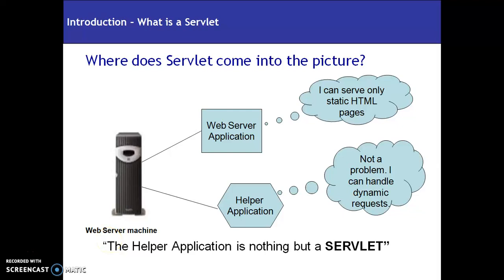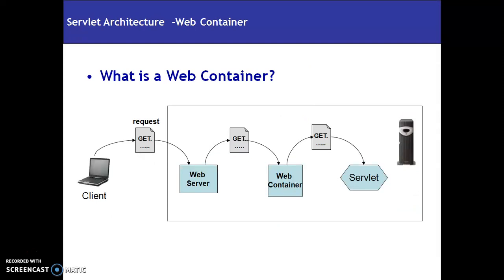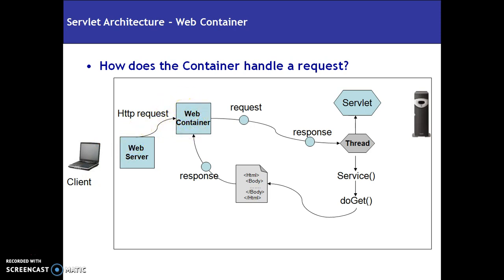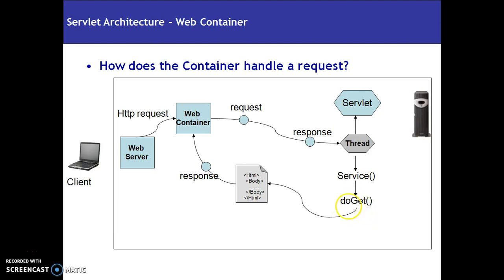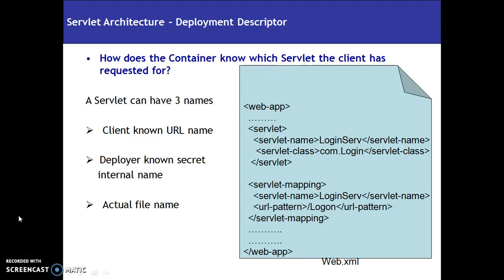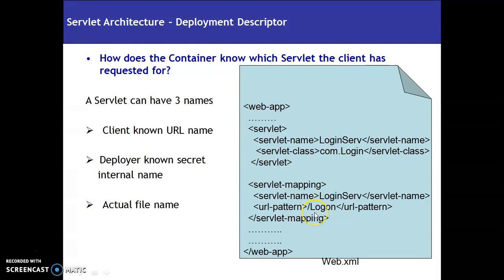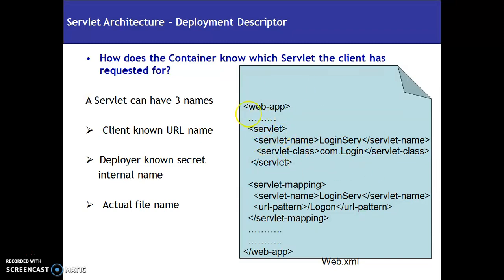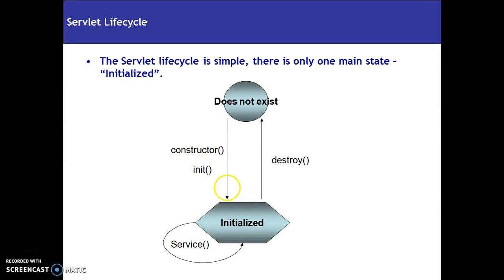2 Servlet Architecture Lifecycle